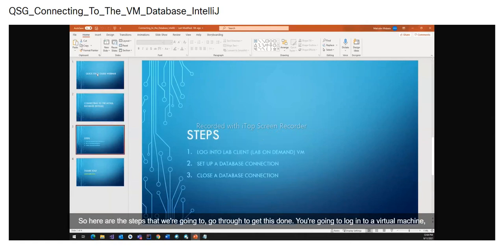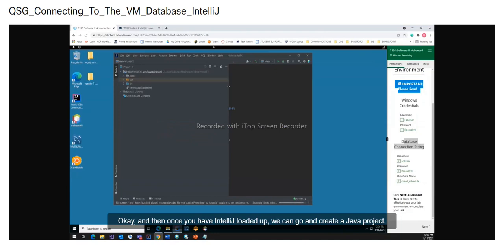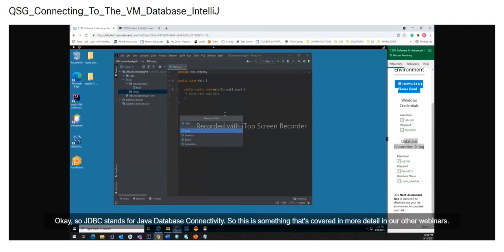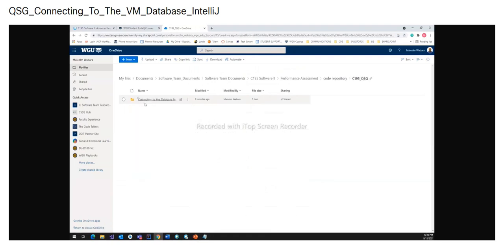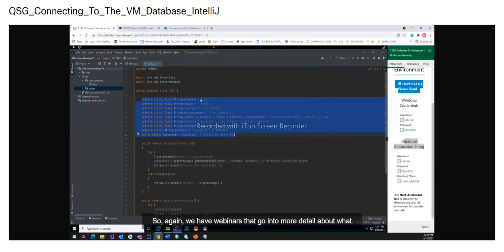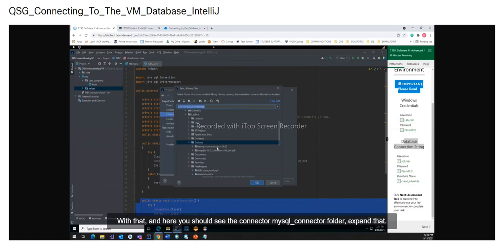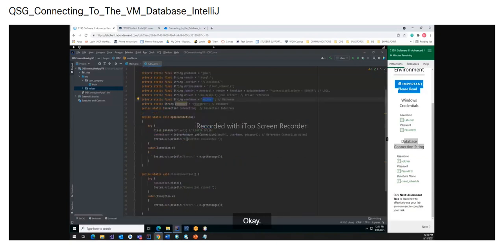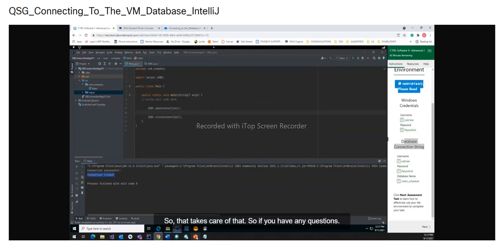Connecting to the Database (IntelliJ)